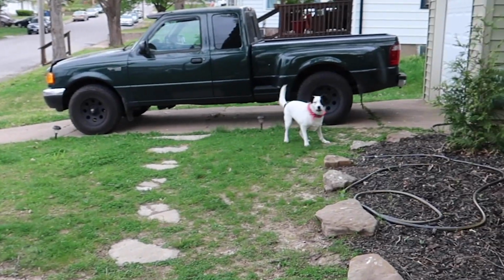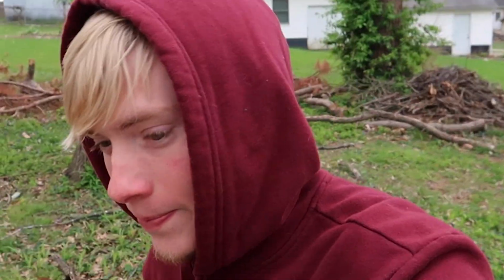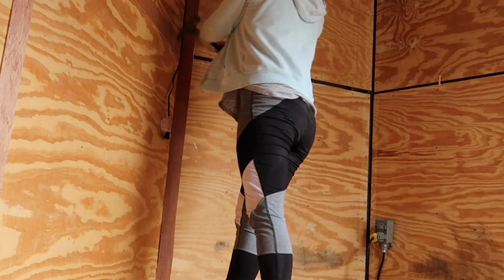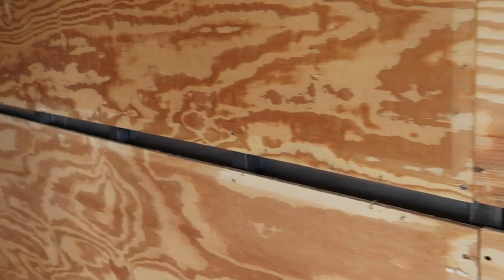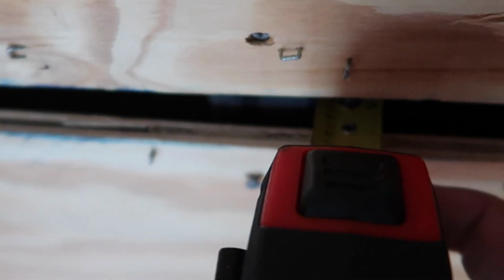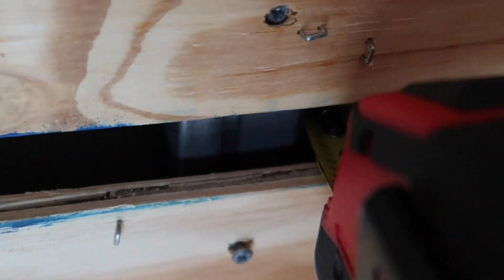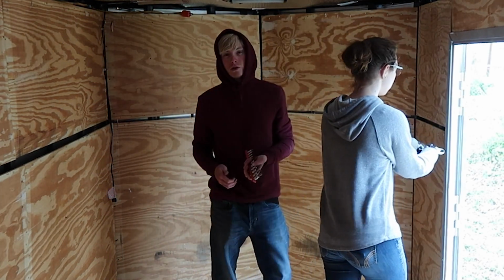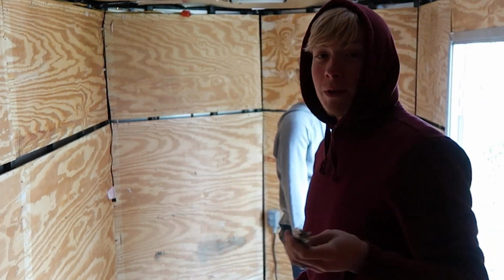6X12 Cargo Trailer Conversion Build // Part 1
This is the first video in a multi-part series on our 6x12 V-Nose cargo trailer conversion build. For those wondering, that means we are taking a completely original cargo trailer and converting it to a tiny home/camper!
Be sure to check back soon for more on the build!